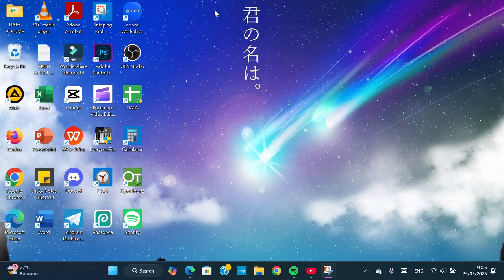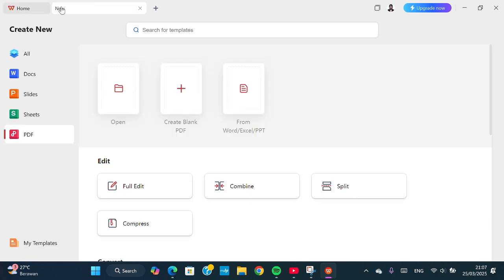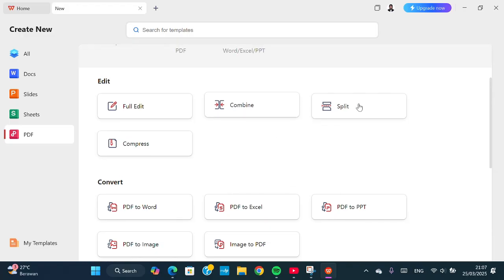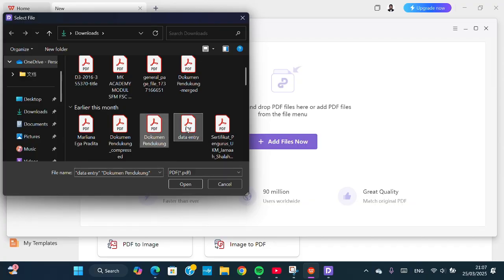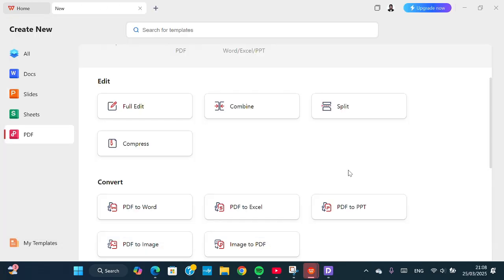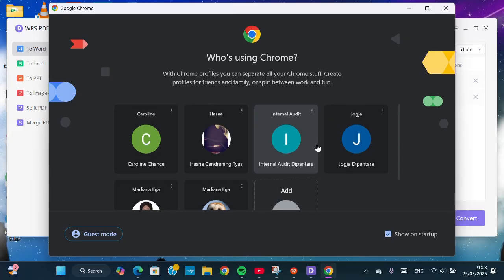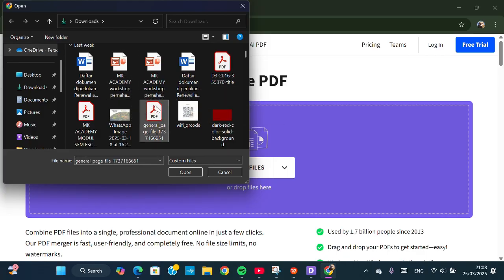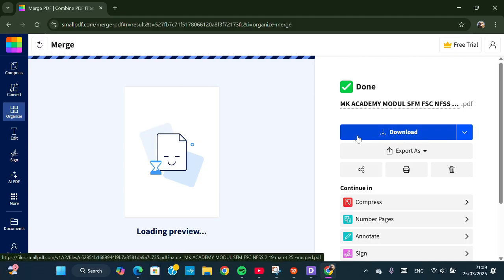💥 HACKS: [WPS Tutorial] PDF : How to merge and split PDF files | English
Need to merge or split PDF files? In this WPS Tutorial, I’ll show you how to easily combine multiple PDFs into one document or split a large PDF into smaller parts using WPS Office. This is a quick and efficient way to manage your PDFs without any complicated software. Perfect for students, professionals, or anyone working with PDFs daily. Watch till the end for pro tips!